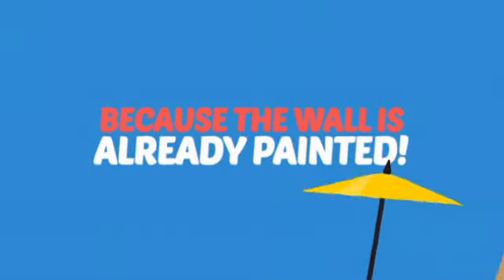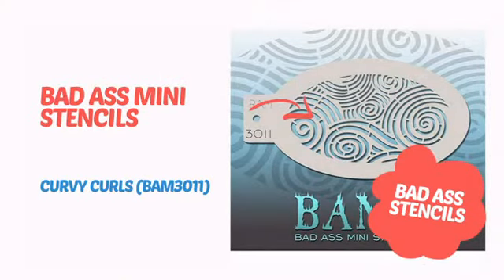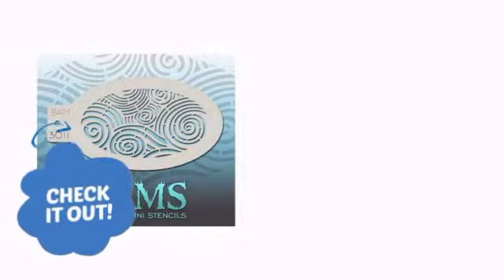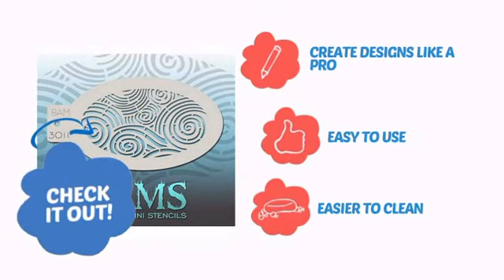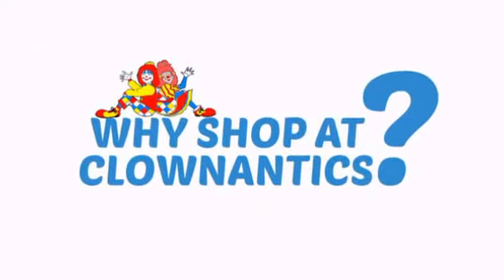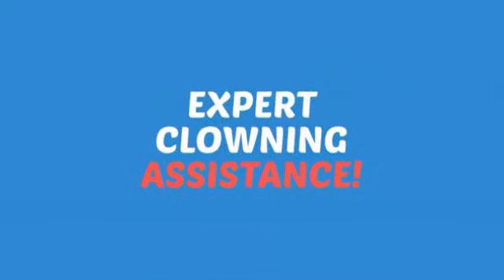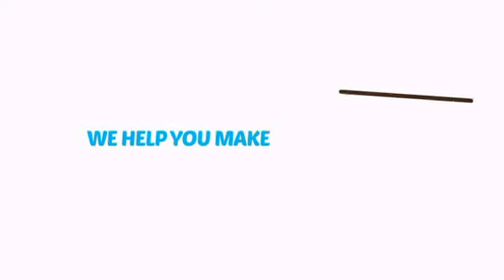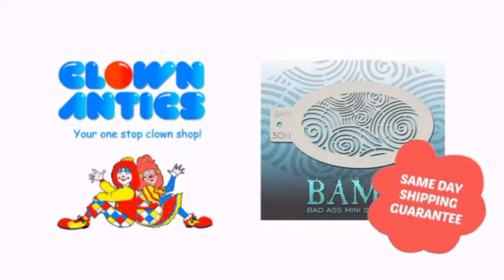Bad Ass Mini Stencils - Curvy Curls (BAM3011) - ClownAntics.com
Bad Ass Mini Stencils - Curvy Curls (BAM3011) is brought to you the leading clown supply shop for the professional and beginning clown.